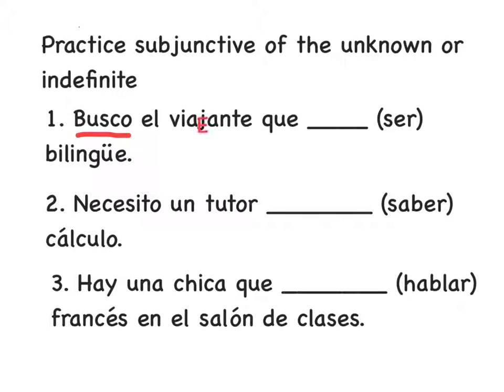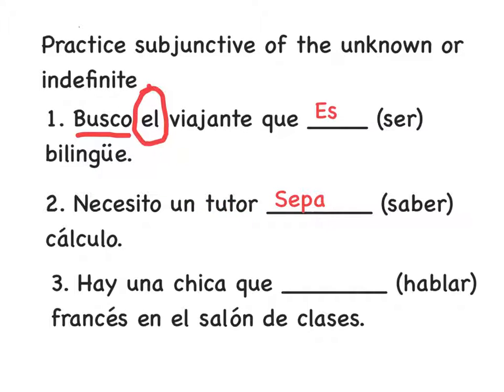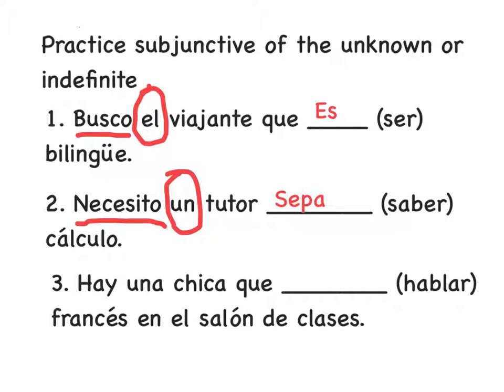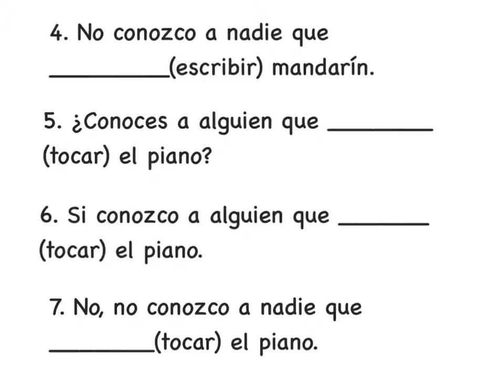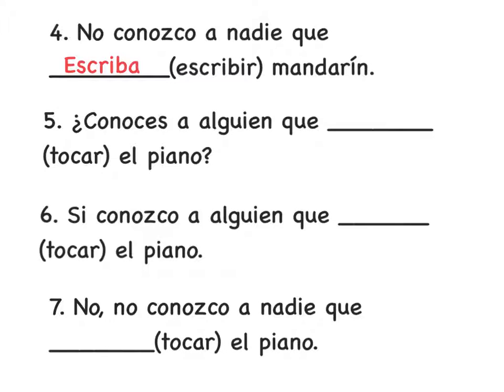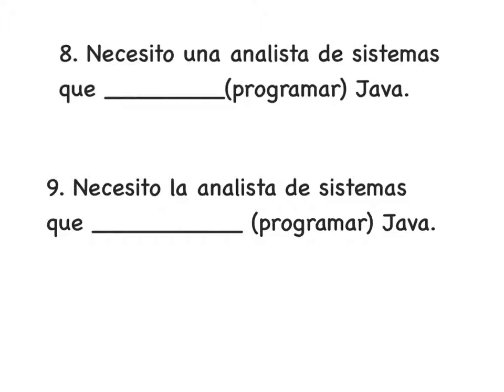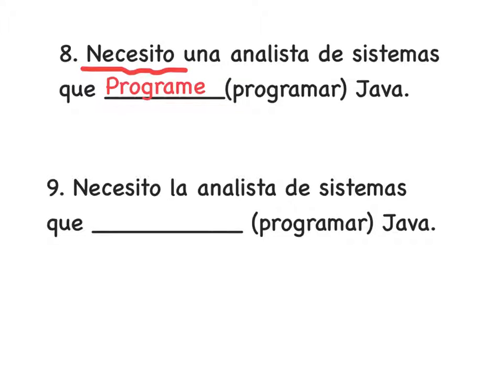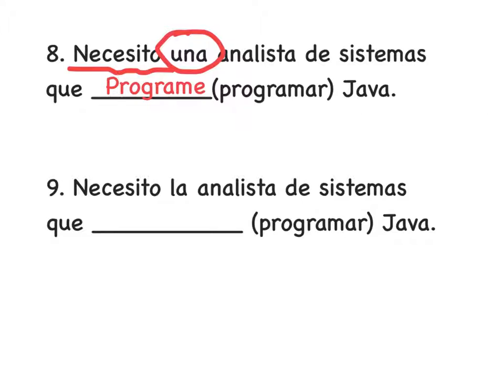Exercise Subjunctive unknown